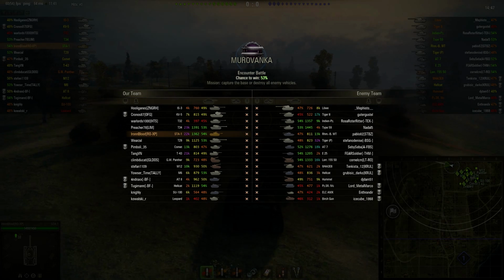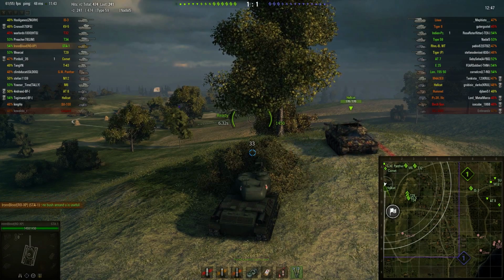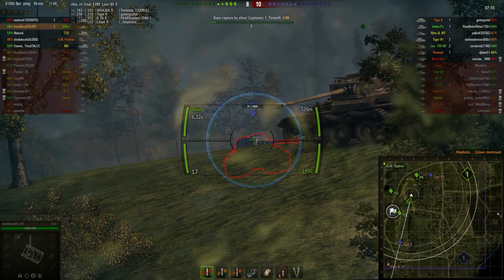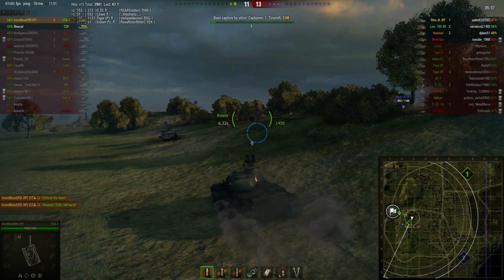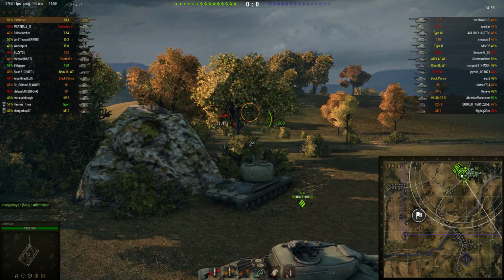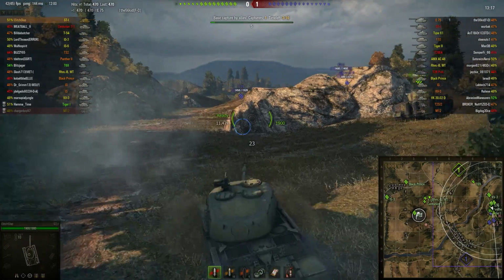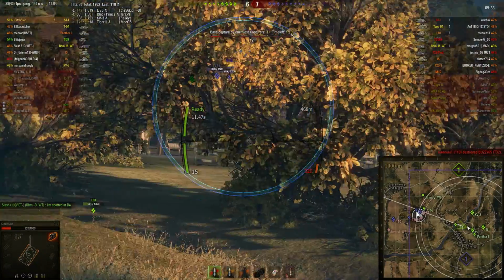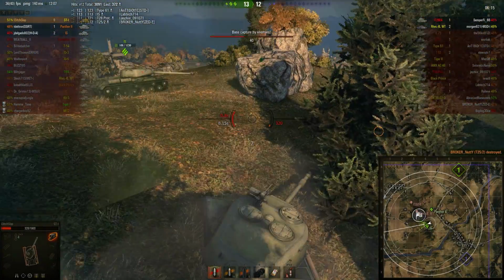World of Tanks Replay | STA-1 | ST-I